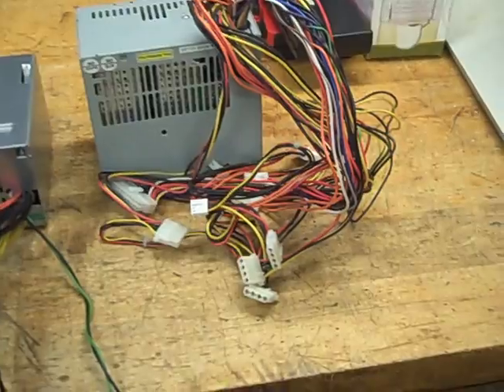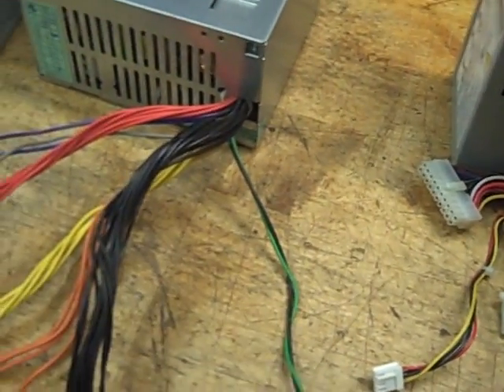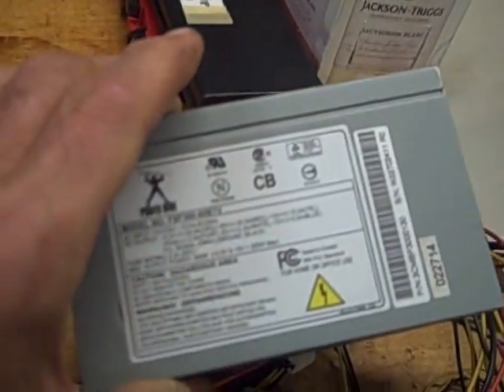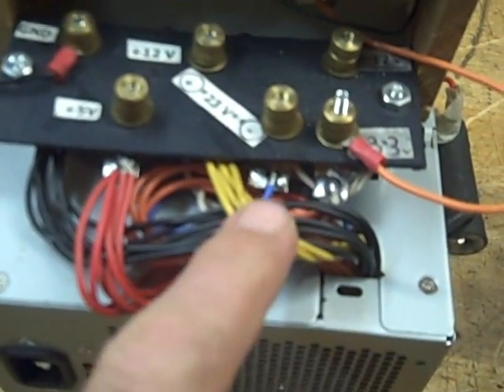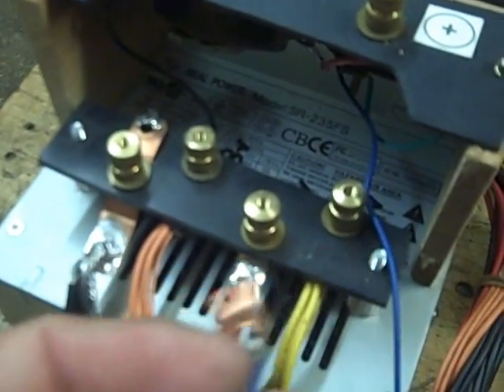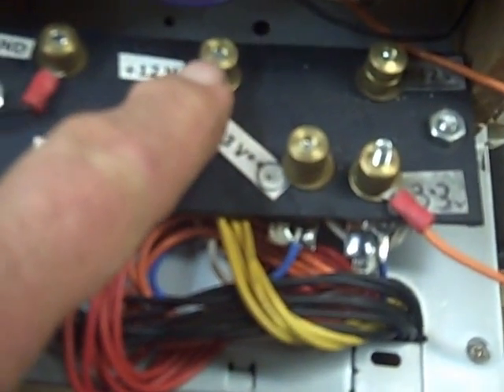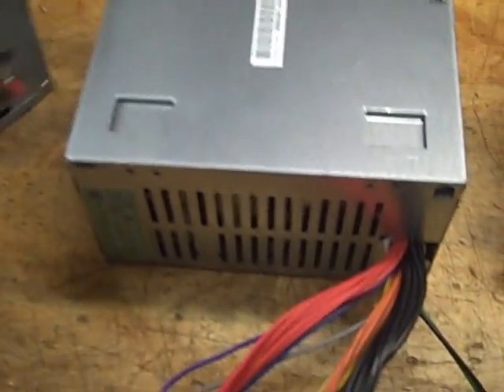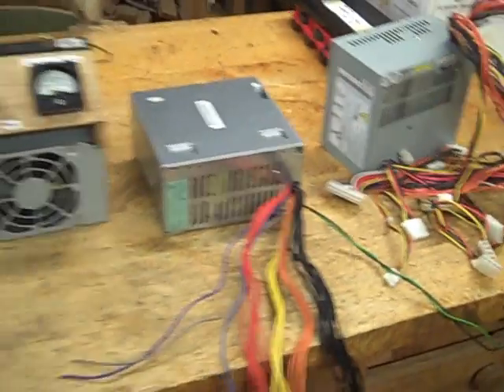DC Power Supply from ATX power supply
Here is a quick video on how I turned an old ATX computer power supply in to a nice DC power supply that gives 3 v, 5 v, and 12 v at good current ( 10 amp and more) plus other voltages (23 v and 15v) at about 500 mA .
I've made several of these and I always find new uses. I usualy get the ATX power supplies for free. I look at it as a re-cycling project to keep electronics out of landfill.

You can see that I added a ammeter and a variable resistor to measure and control the amount of current I am using.

I use the DC power supply to charge Li ion batteries scavenged from laptop power packs.

I usually find of the 9 a or 12 cells, there may be 2 or 3 that are no good, but the rest are OK. I use these good cells to re-power cordless drill and flashlights. They are much better than the Ni Cd cells, hold more charge and do not self discharge when stored and do not have the so-called memory effect of Ni Cd cells..